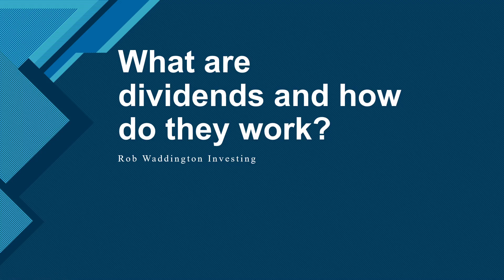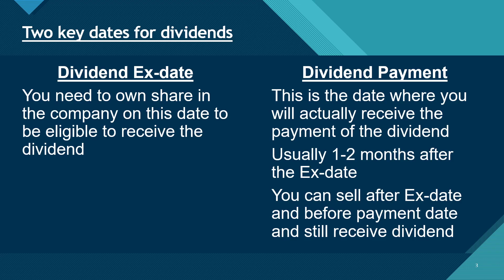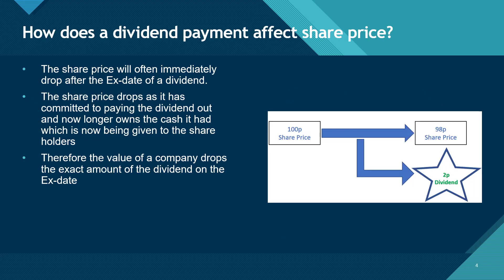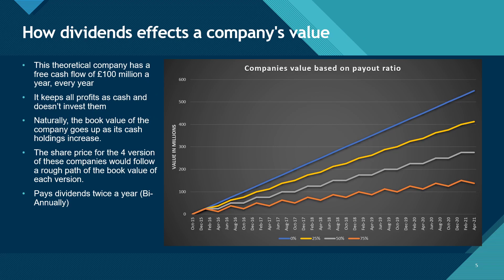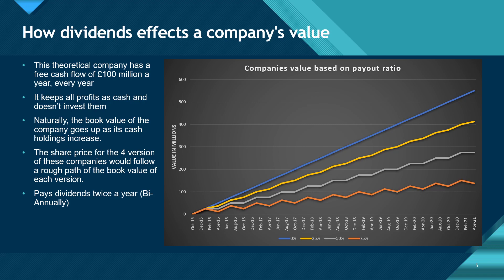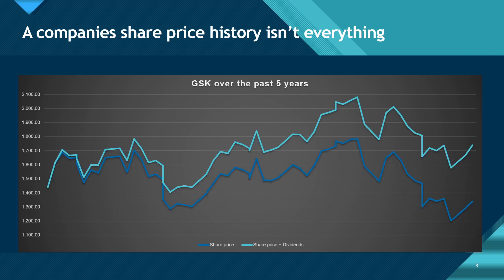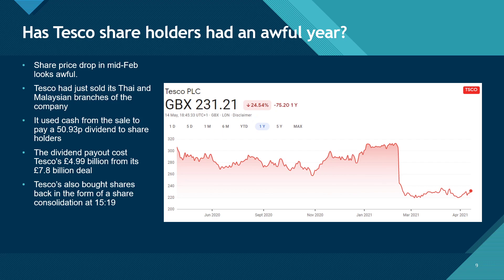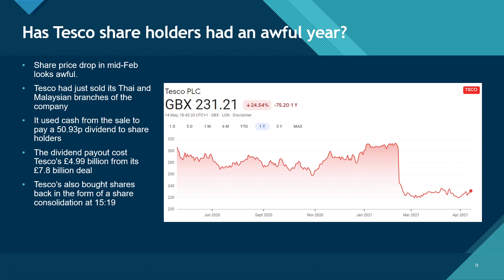What are dividends and how do they work?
Please let me know if there is anything you would like me to cover in future videos.